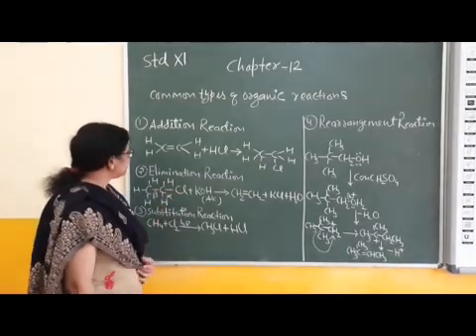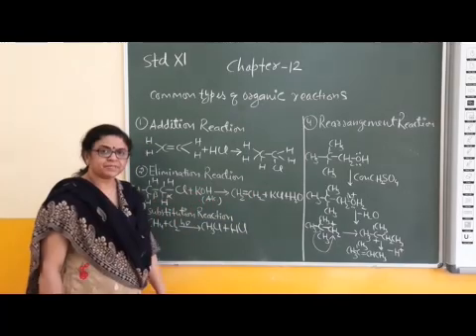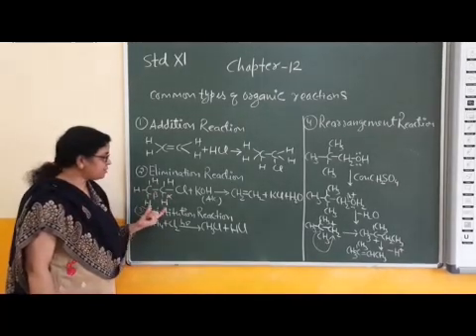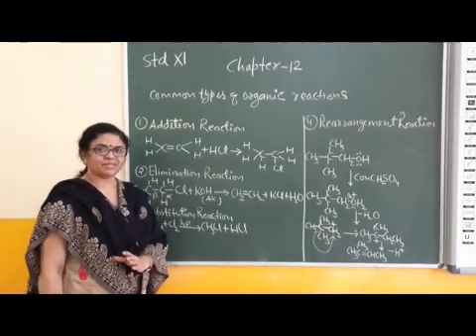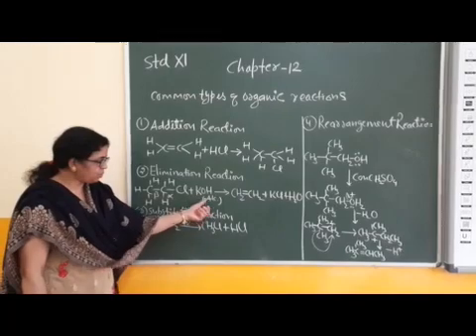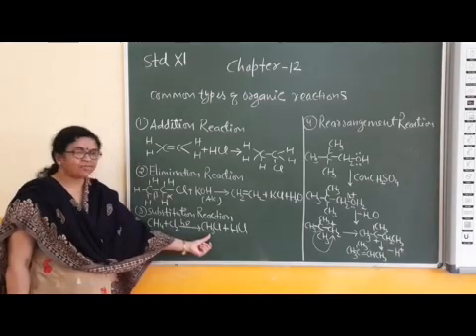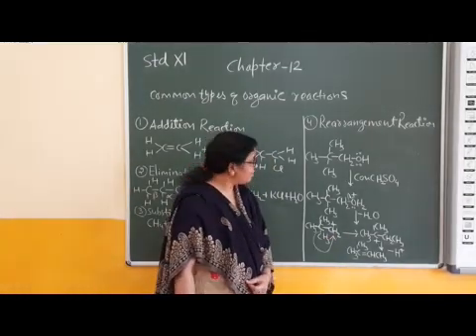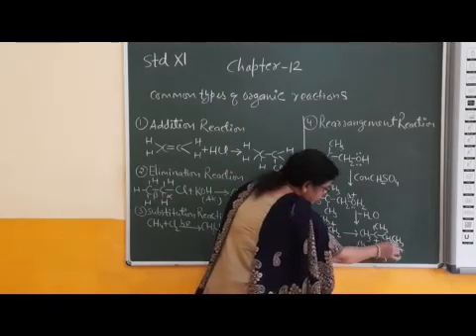XI Chemistry Chapter 12 Part 26